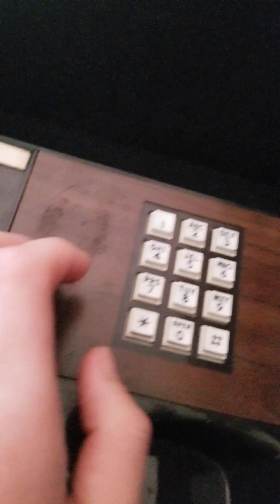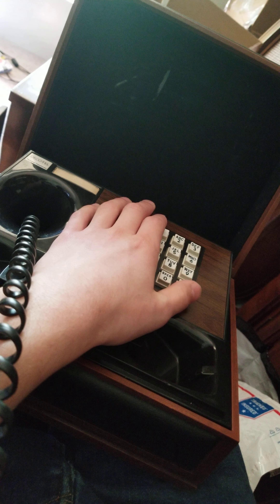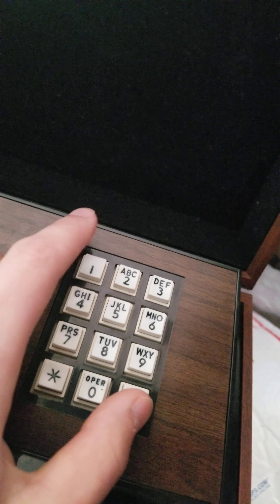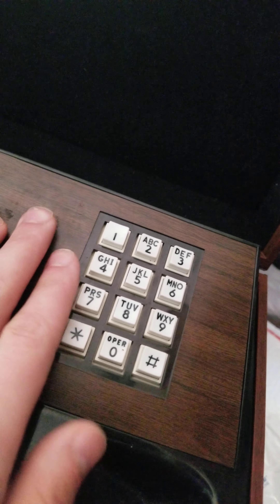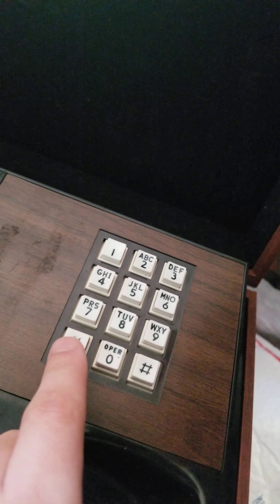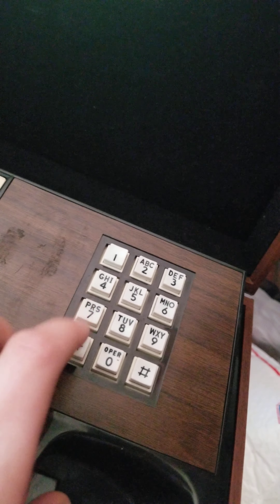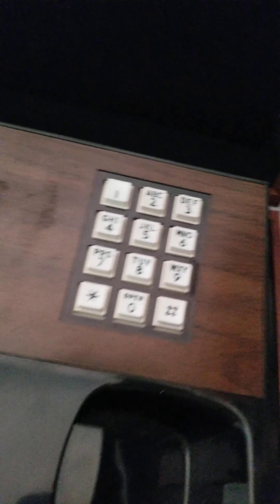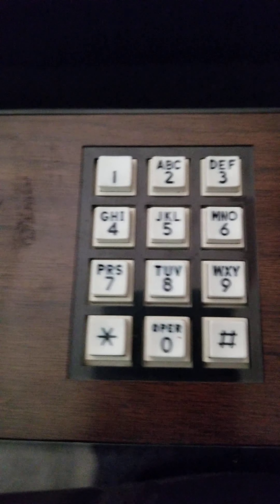Northern Telecom DMS10 Messages and sounds.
I don't think thats meridian Mary unfortunately. Yes, that is a western electric chestphone. I will hopefully make a video on it soon